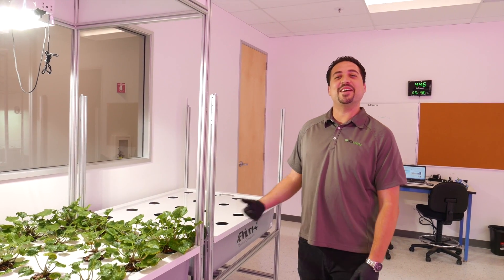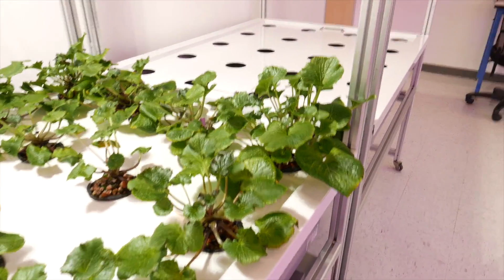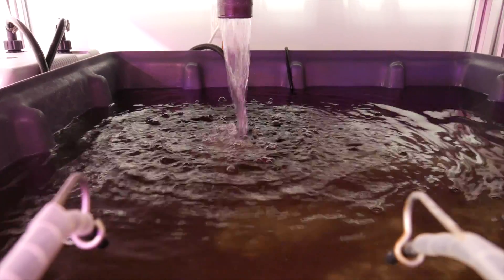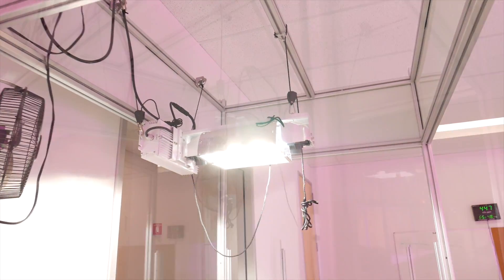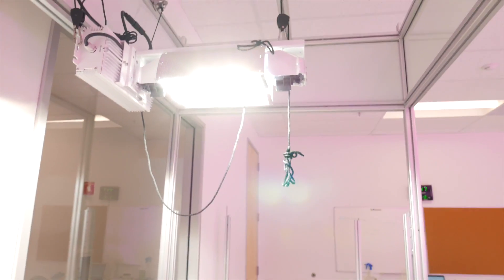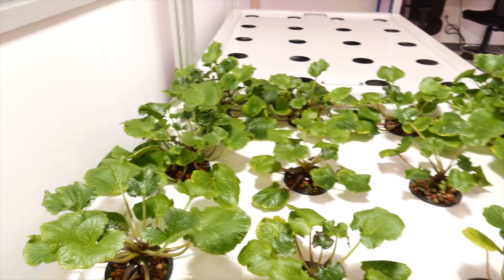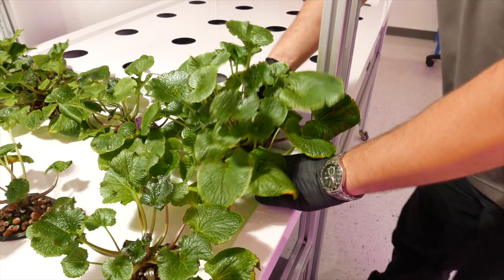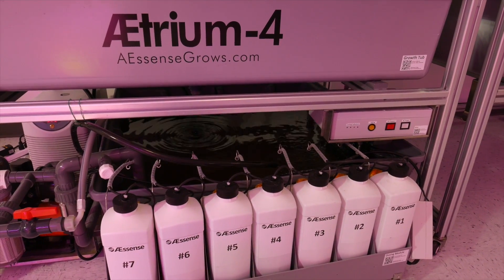Wasabi Growing in the AEtrium-4 Update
An update on our wasabi growing in the AEtrium-4 System.